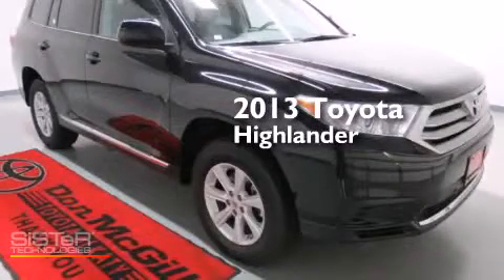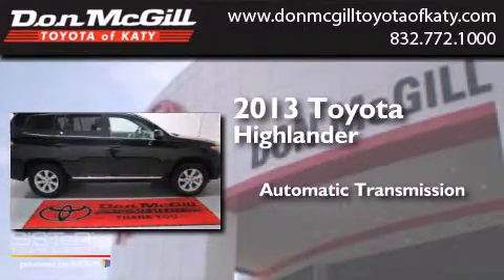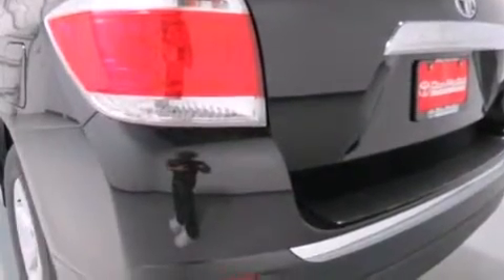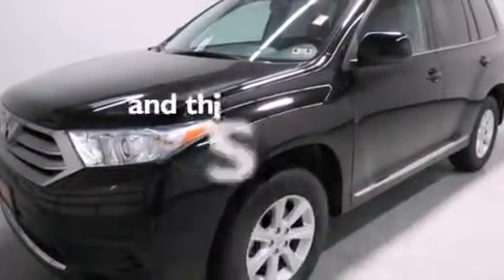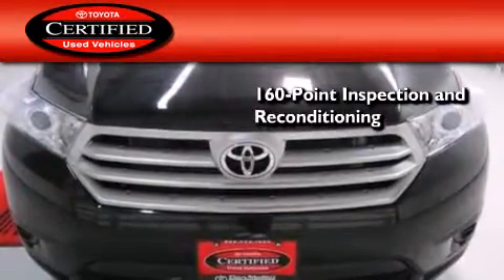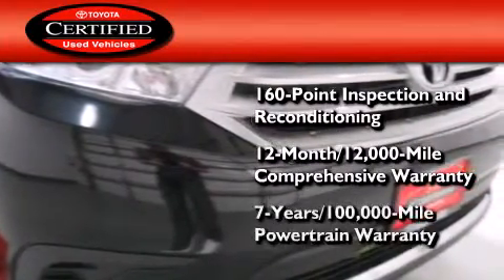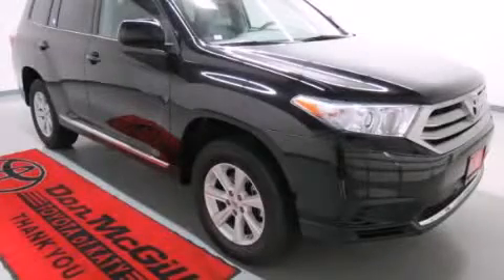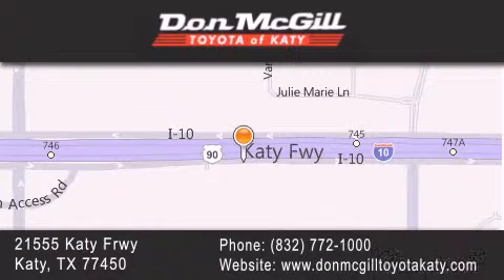Pre-Owned 2013 Toyota Highlander Katy TX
We've been honored to serve the Katy TX area , we promise that your experience at our dealership will exceed your expectations ! Year : 2013 Make : Toyota Model : Highlander Engine : V6 Trans . : Automatic Exterior : Black Miles : 9,525 Stock : K54060 Don McGill Toyota of Katy 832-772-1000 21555 Katy Freeway Katy , TX 77450 Pre-Owned 2013 Katy TX